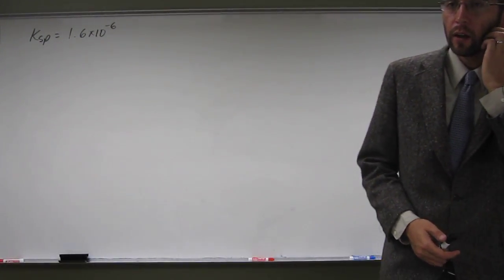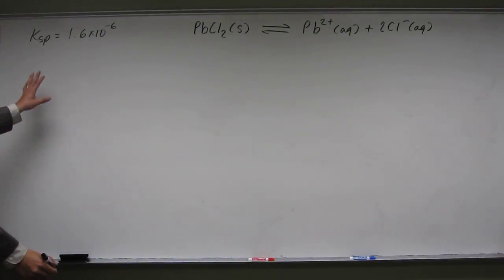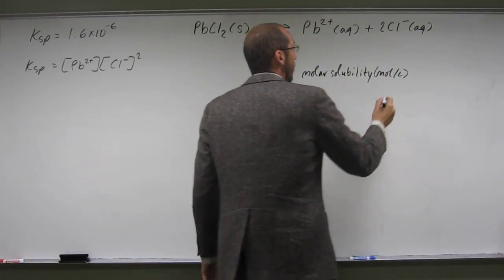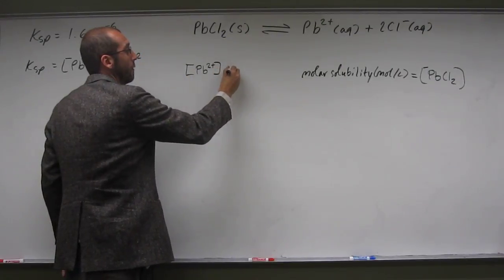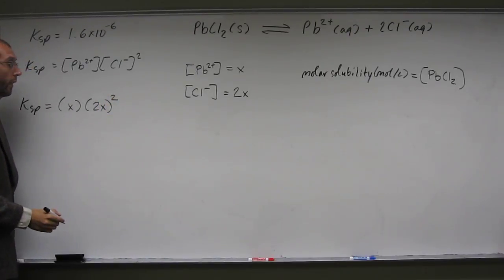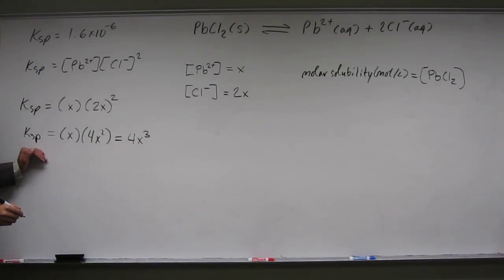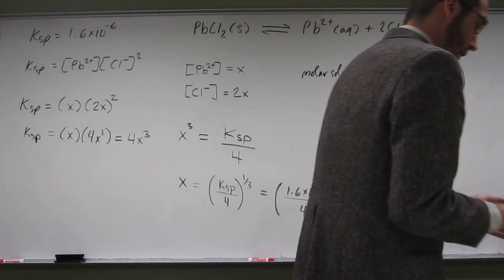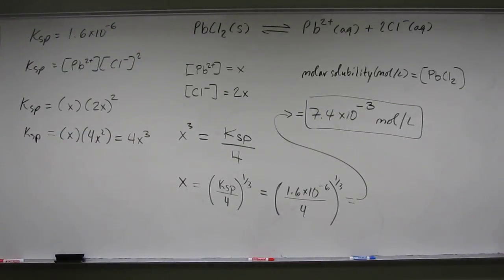Calculate Molar Solubility of PbCl2 From Ksp 004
What is the molar solubility of PbCl2 with a Ksp of 1.6 x 10-6?